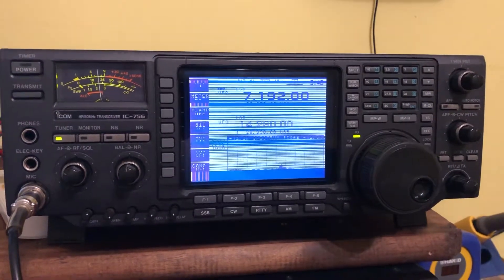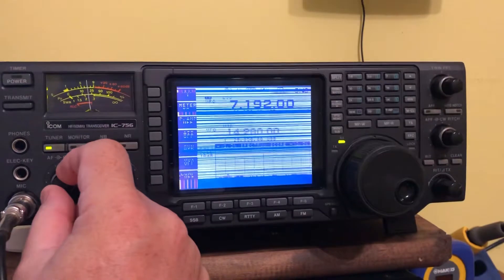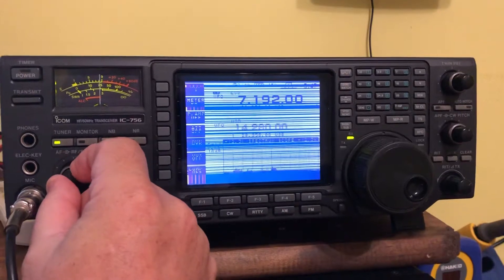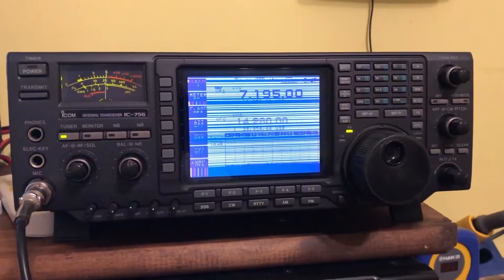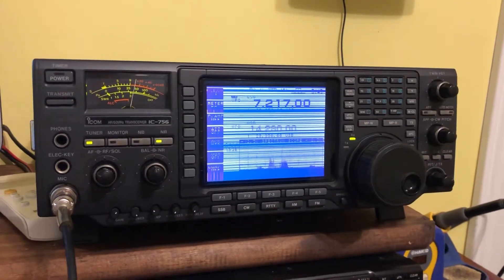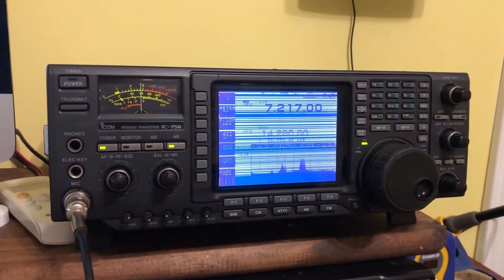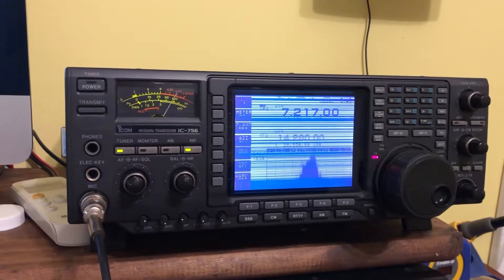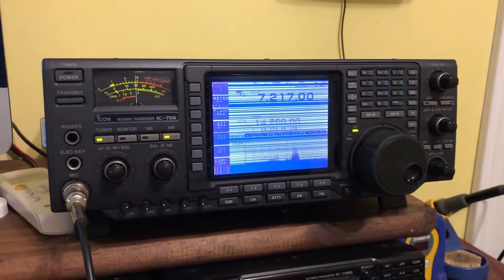Icom IC-756 with lines in display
Playing around with my IC-756 that has lines in the display.  I ordered a new Blue/White display for it and I will be doing a video of the installation and necessary modifications after it arrives.  These are still awesome radios if the display has been updated.

Here is a link to the replacement screen I will be installing.